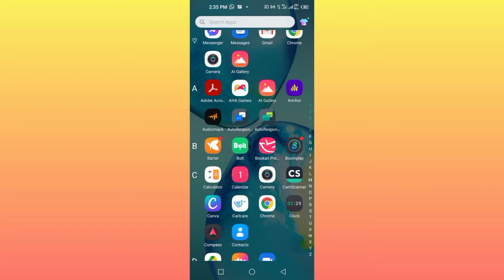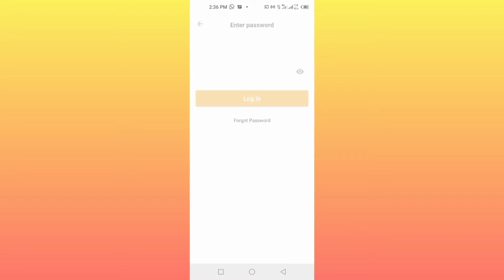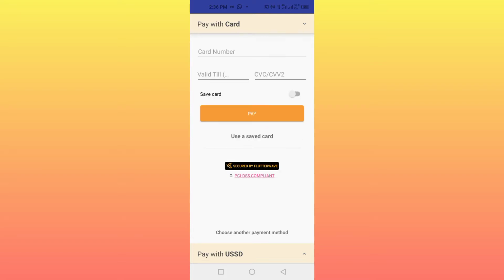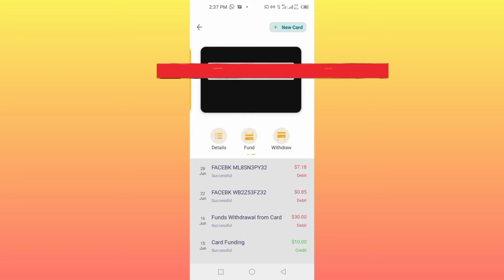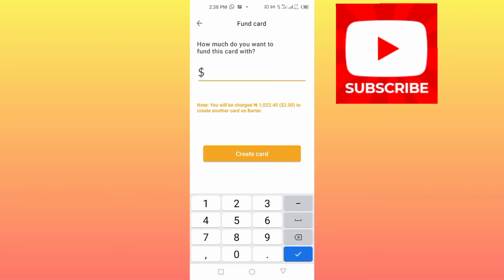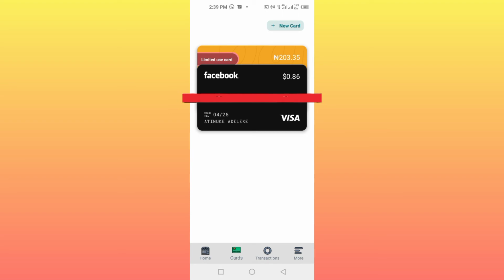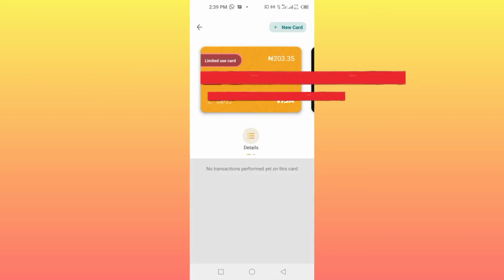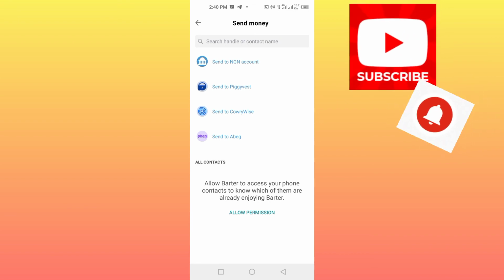How to pay in Dollars using Get barter for your Facebook ads payment.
Do you always have issues when it comes to paying for your Facebook or google ads.
Getbarter is a simple app that can be downloaded form your google play store or iOS store.

Download and follow the video to set it up.